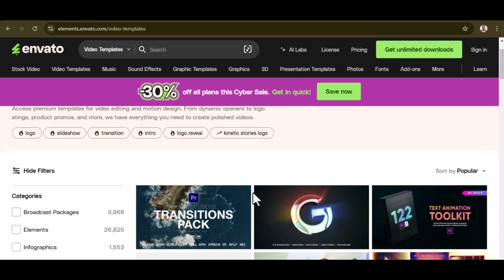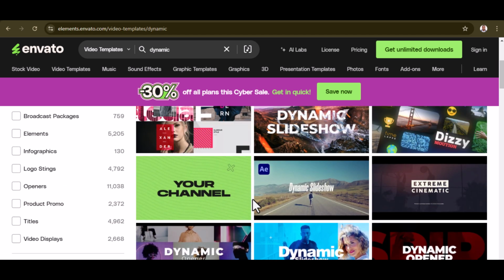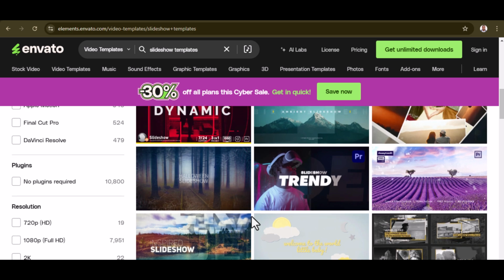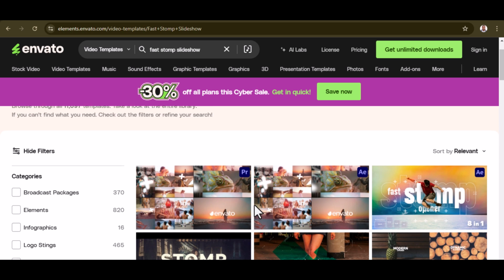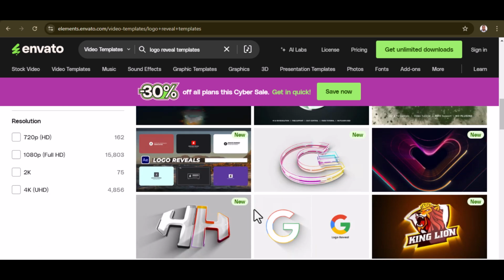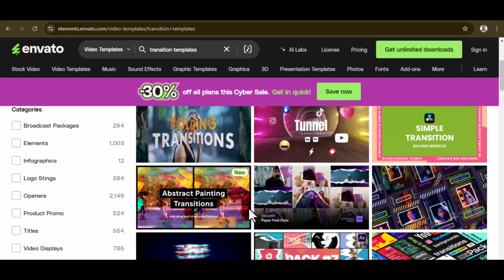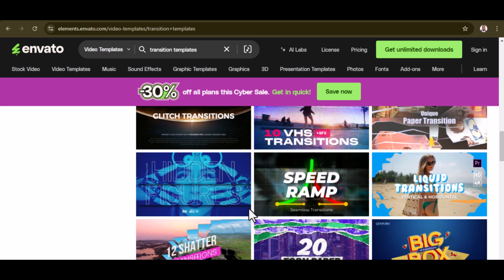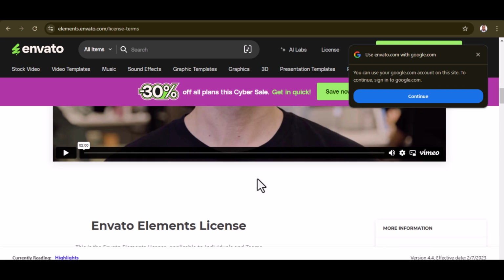Best Envato Elements Video Templates | HTR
Best Envato Elements Video Templates: Top Picks for Creators

In this video, we explore the best Envato Elements video templates that can elevate your projects with professional-quality designs and animations 🎬✨. Whether you're creating YouTube videos, commercials, or social media content, Envato Elements offers a wide selection of video templates to make your work stand out. We’ll highlight some of the top templates and show you how to use them effectively for your next project!